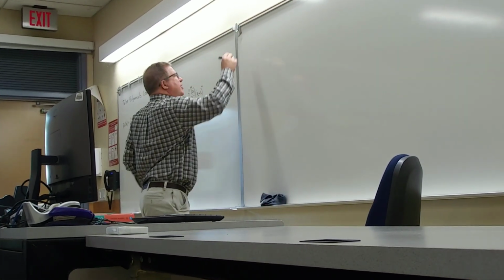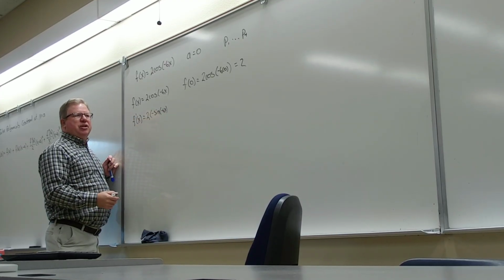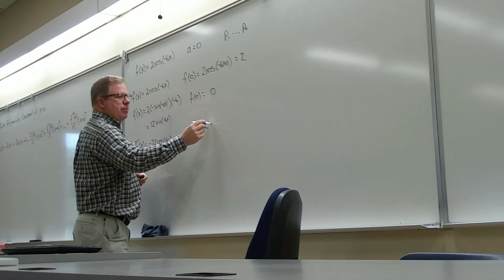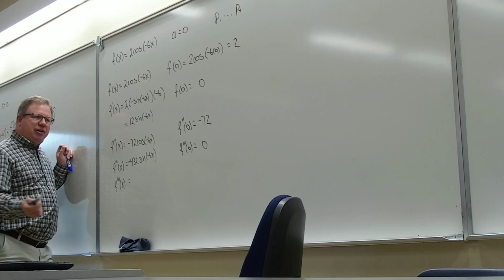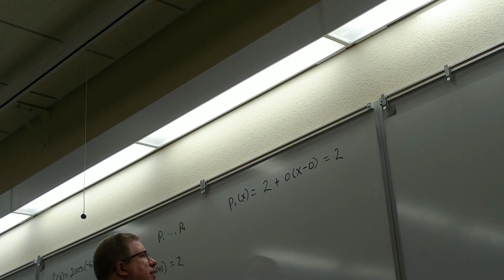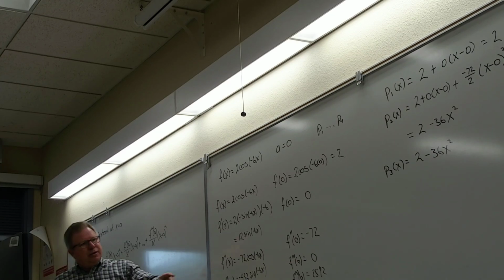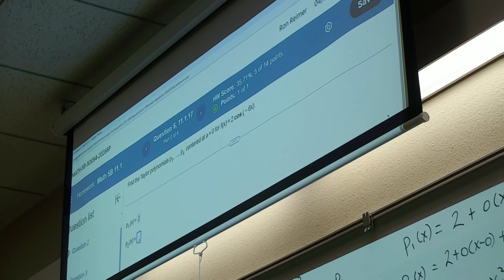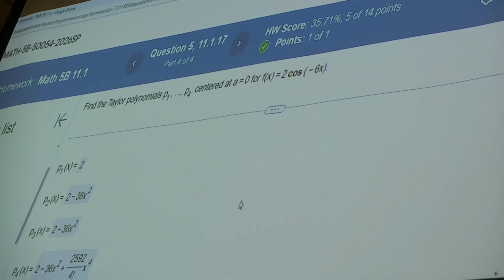20260420_090230 Reedley College Math 5b Calculus II 11.1 Homework #5 cosx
20260420_090230 Reedley College Math 5b Calculus II 11.1 Homework #5 cosx